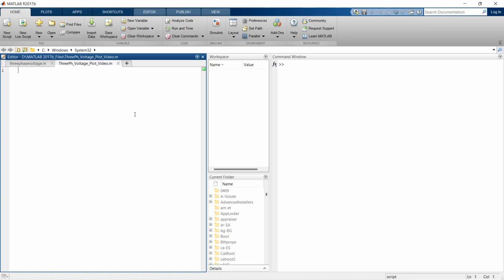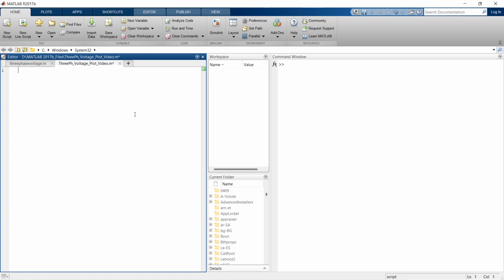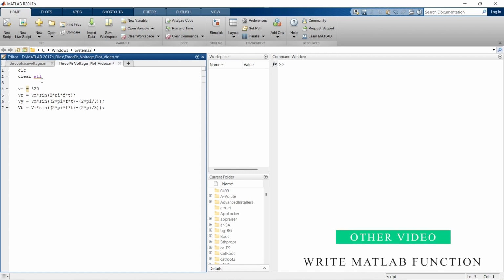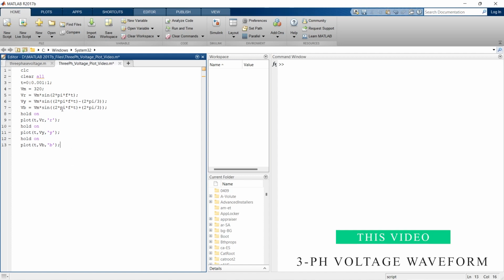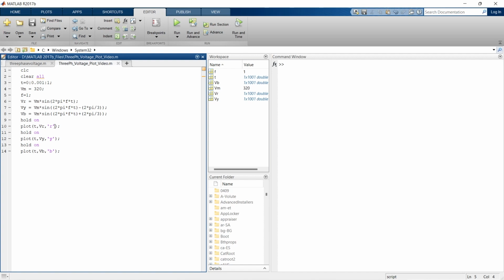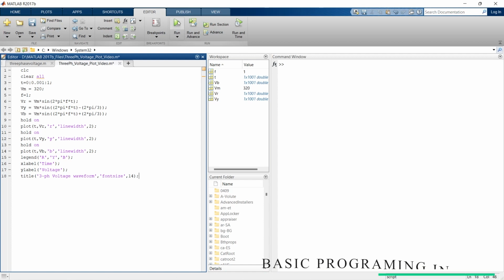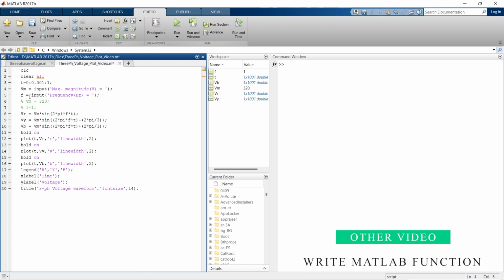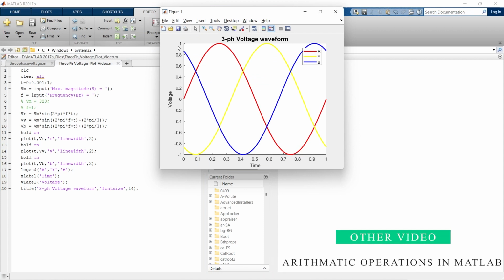How to plot three phase voltage waveform in MATLAB | generate 3-ph voltage MATLAB | MATLAB TUTORIALS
Plotting three phase voltage waveforms in matlab or generating 3-ph voltage in matlab is another video in MATLAB TUTORIALS video lecture series. This video contains three sections. The initial section explains how to plot three-phase voltage waveform in matlab. In this section, all three equations of three-phase voltages are being used. The following section describes how to modify the waveform to make it more professional. The next section usese xlabel, ylabel and title command to make graph look more professional. The final section of the generate 3-p voltage wave form video is about writing script. The script is to provide user input to enter data after running the script.

00:00 Introduction to video
00:52 How to plot three phase voltage waveform in matlab
03:08 How to modify three phase voltage graph in matlab
04:17 How to provide user input in plotting three phase voltage graph in matlab